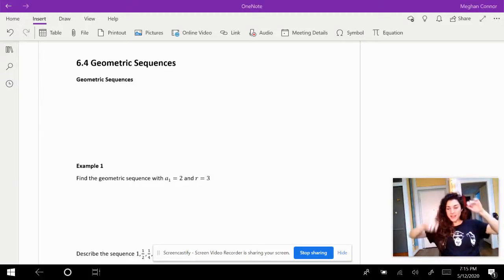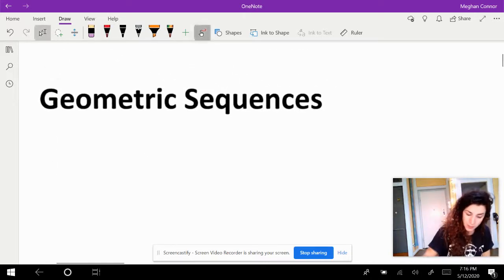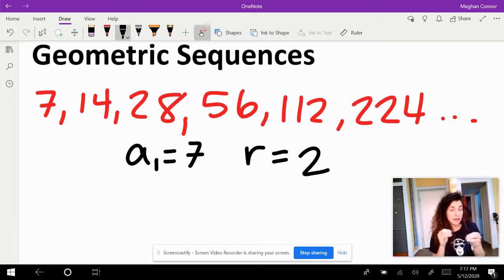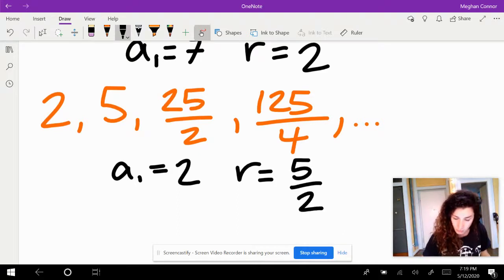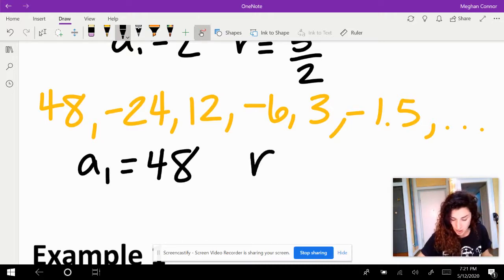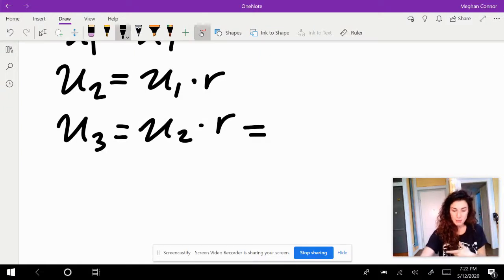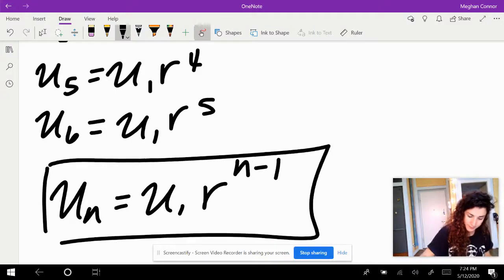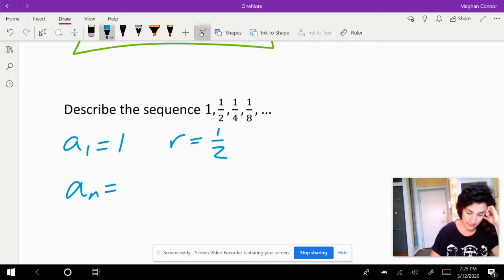6.4 Geometric Sequences Notes A1